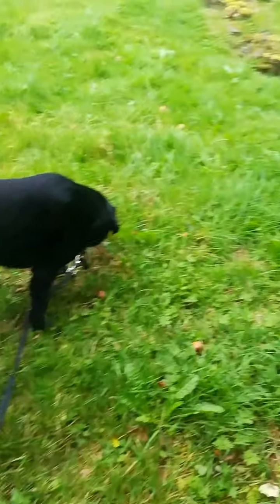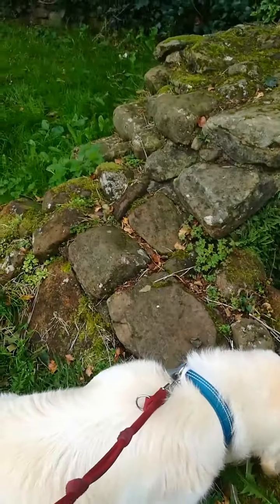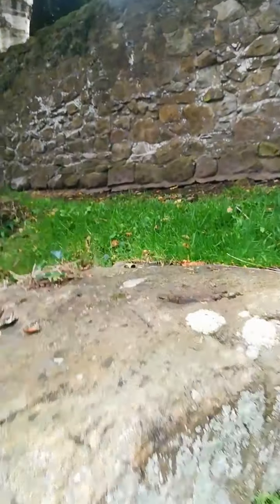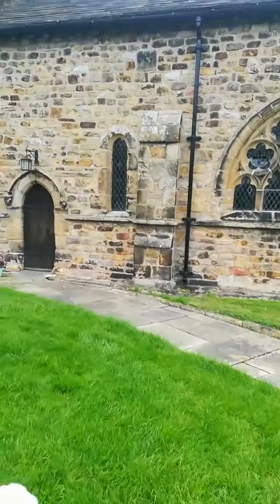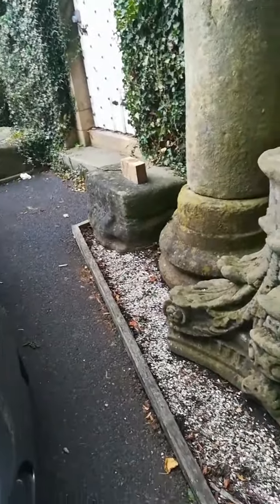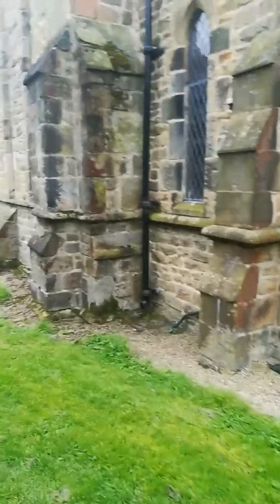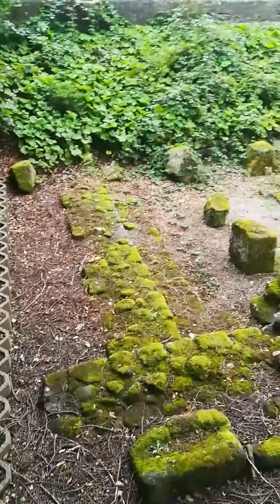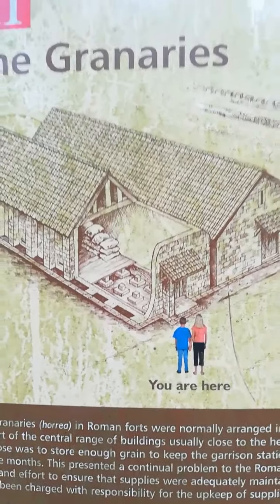Ribchester megalithic yard steps. Neolithic Lancashire.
I located the megalithic yard steps in the Roman baths at Ribchester. I measured them (see earlier VIDEO) and ask who inspired the Romans to measure their steps at one megalithic yard or 33 inches? Here in the roman baths you can walk around freely and measure the steps, there are more than 13 steps. I then go to the granary where there are even more of these sized stones. On from the roman/megalithic site I film a quick video of St Winfrid's kirk. I have documented it all on Facebook over ten years. Shockingly I have only just noticed the 33 inch megalithic stones. Megalithic yard was first described by the late Sir Alexander Tom whilst measuring prehistoric site around England and Scotland anf Highlands. The British academics dismissed his work. They should hold their heads in shame. 💚